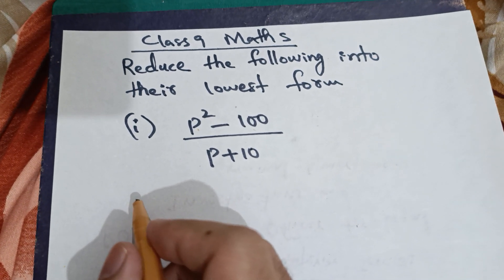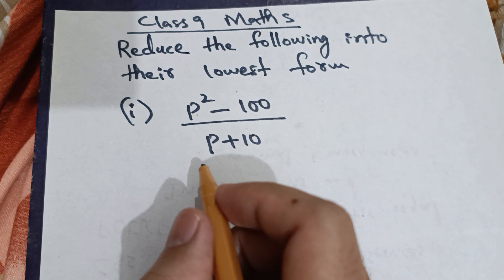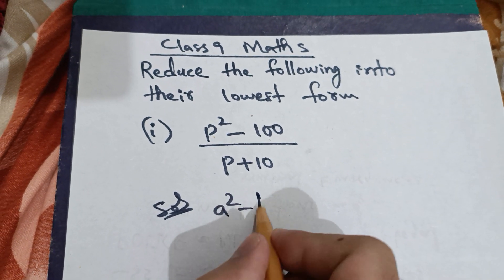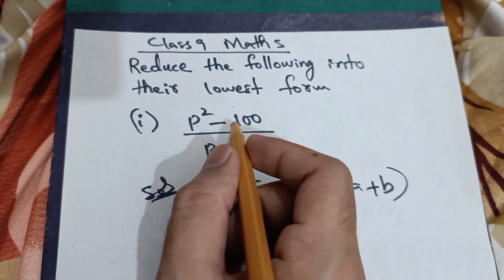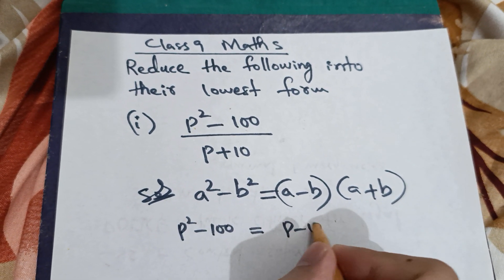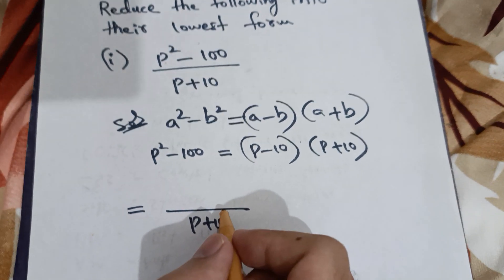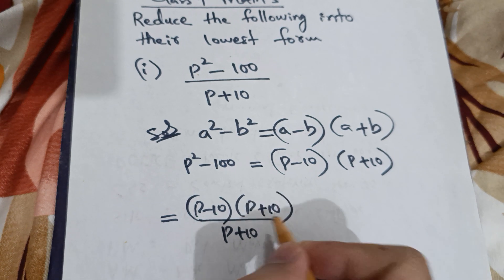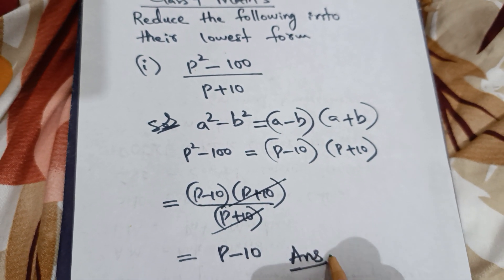Reduce into lowest form, class 9 mathematics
Reduce into lowest form, class 9 mathematics muet spsc sst formula a square minus b square